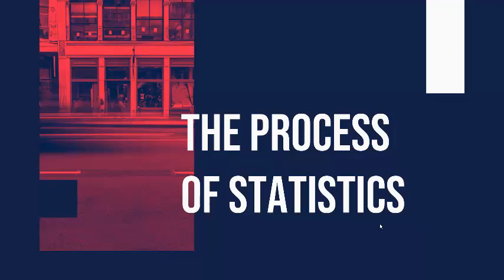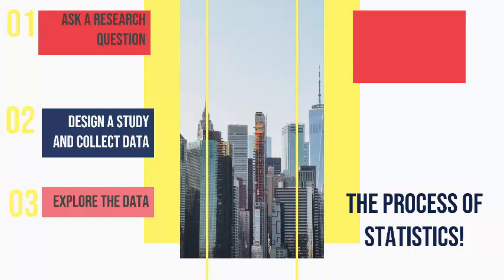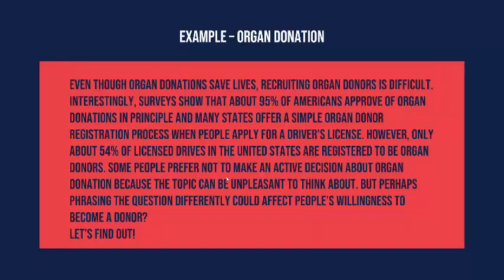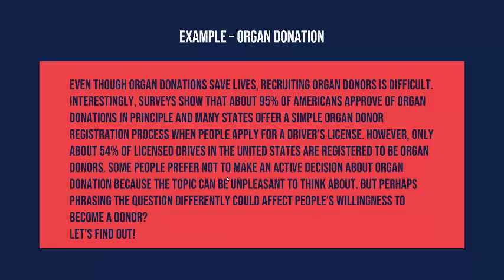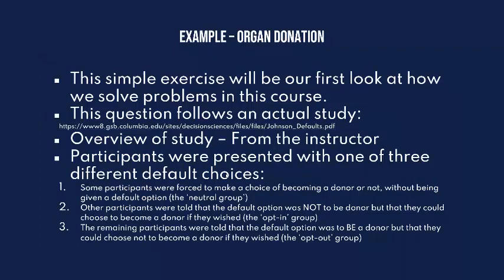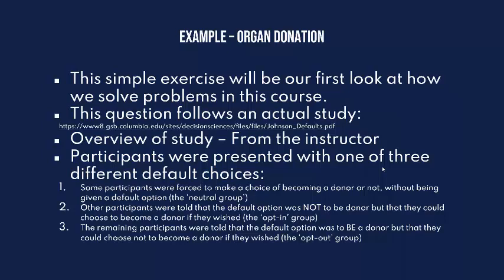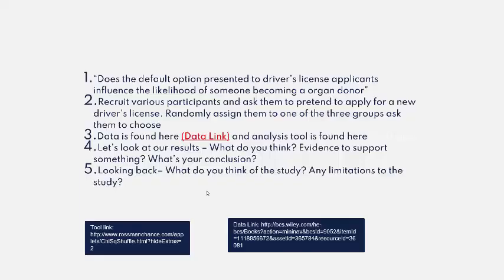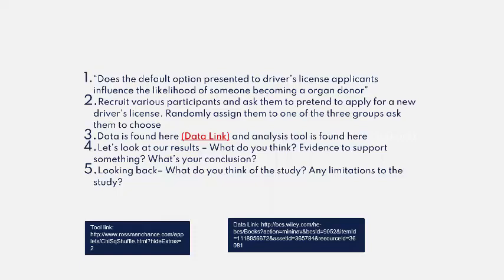The Process of Statistics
In this video we look at the five-step process of Statistics we'll use in this class.